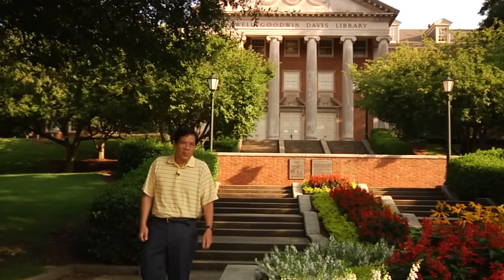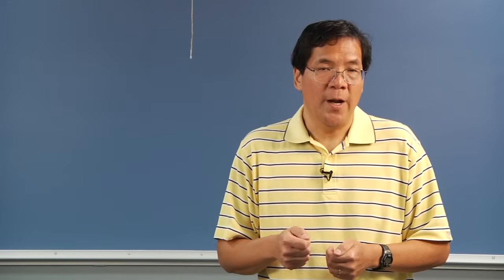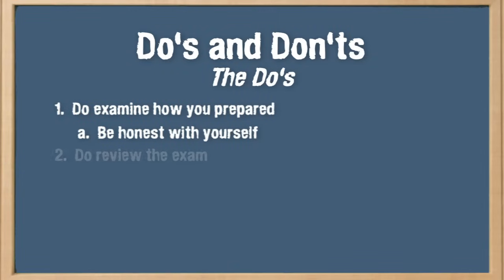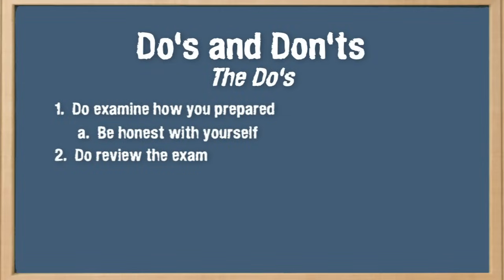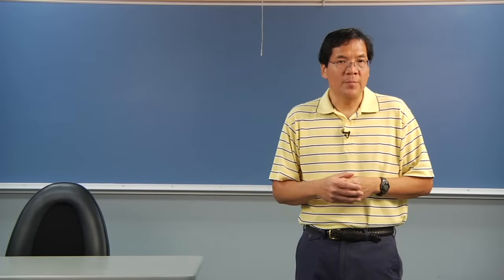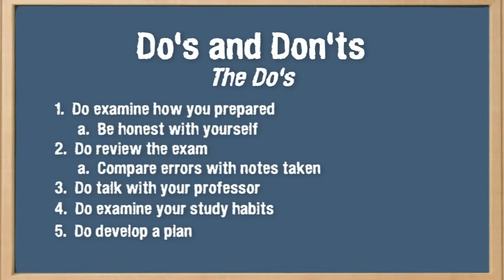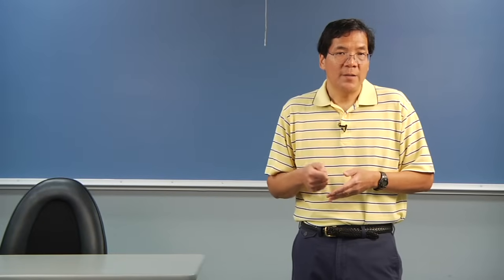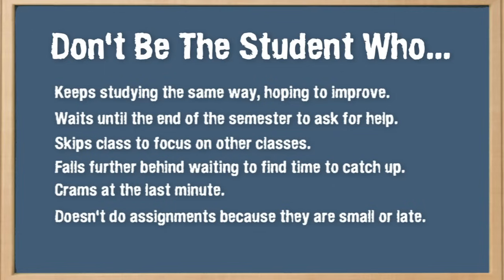How to Get the Most Out of Studying: Part 5 of 5, "I Blew the Exam, Now What?"